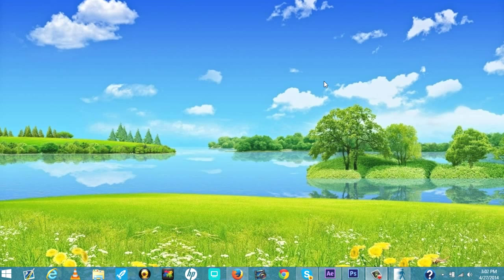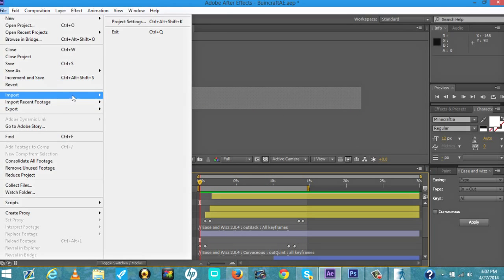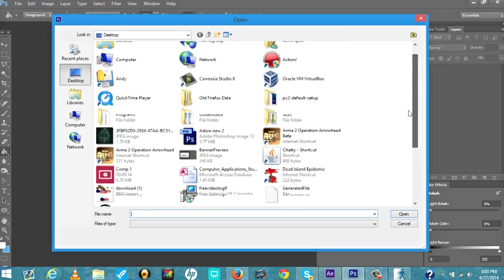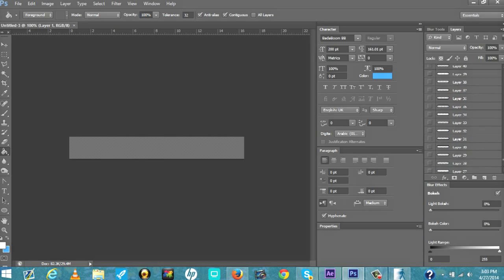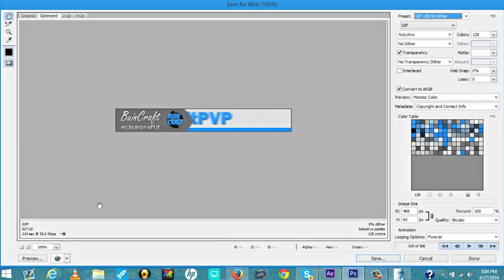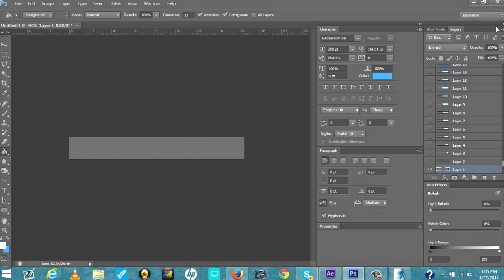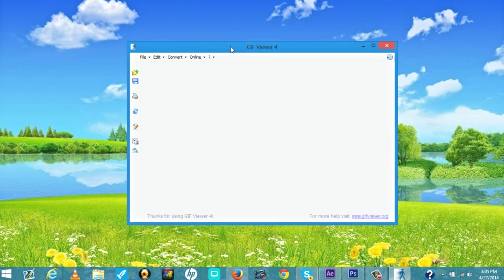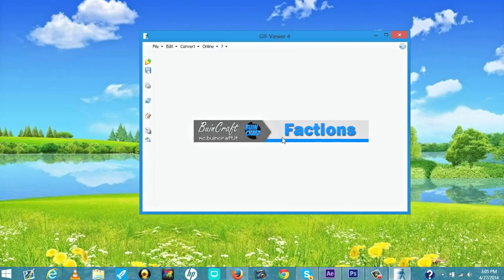Turn a Video Into a Animated GIF (Photoshop CS6)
In this video I will show you guys how to use Photoshop CS6 to turn a short video clip into a animated GIF file.

Be sure to like the video if you learned something, really helps out a bunch.

Extra Tags
tutorial classic shell media player twitch.tv livestreamer no ads adblock chatty walkthrough youtube start menu windows 8 windows 8.1 customizable windows 7 gif viewer photoshop cs6 gif animated